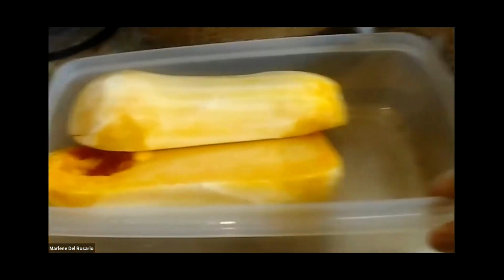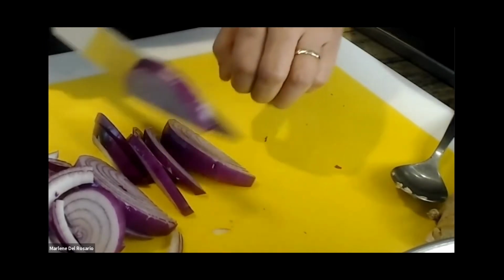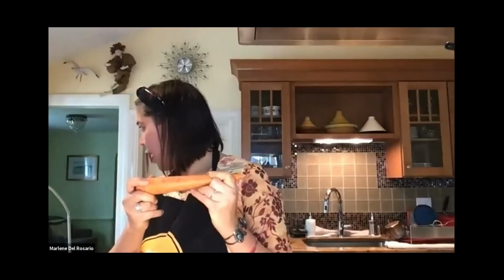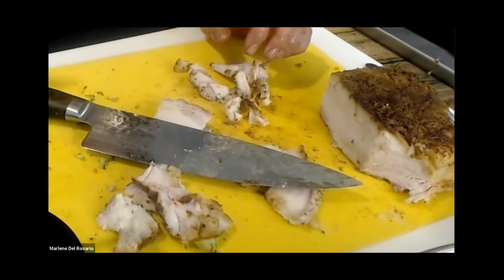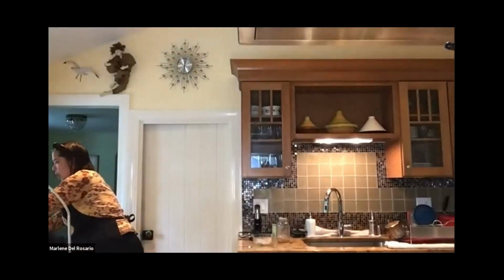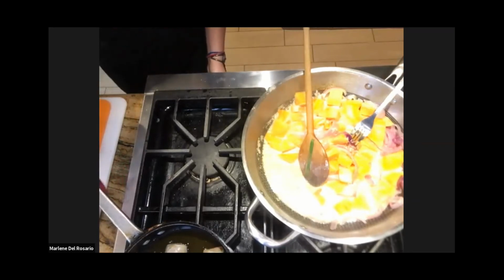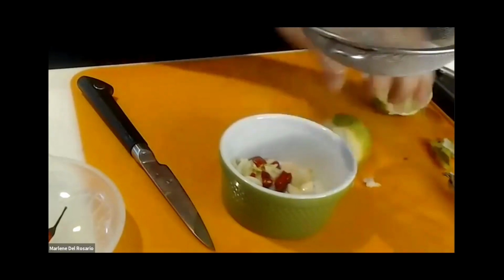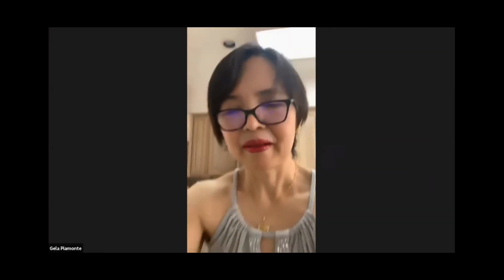Squash coconut curry and Fried Spring rolls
Let's Cook! class 5/19/20.  In this class, we made Filipino Squash coconut curry and Fried Spring rolls.  Our beaux restes (beautifully repurposed leftover) is the Fried Spring roll which used pork belly leftovers and other veggies.

Let’s Cook! are free online cooking class while we shelter in place. As with every class, we’ll learn how to creatively make use of leftovers. We’ve coined the term beaux restes (French for beautiful leftovers) to show you how leftovers can be repurposed into beautiful new dishes.